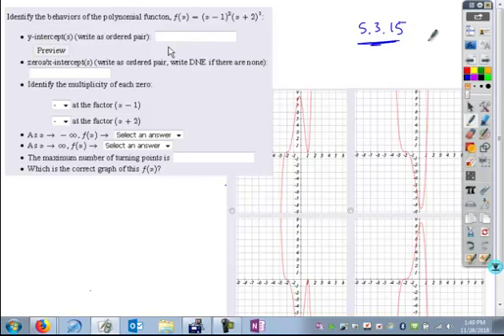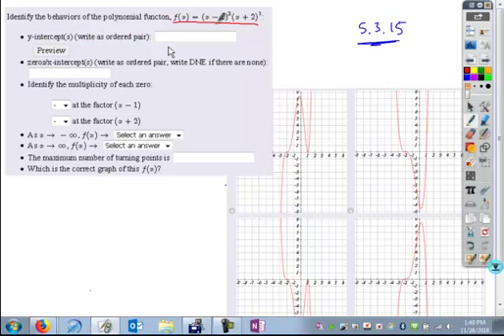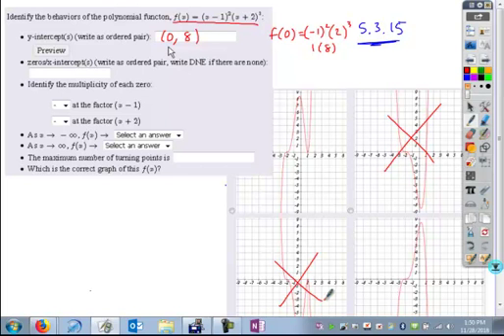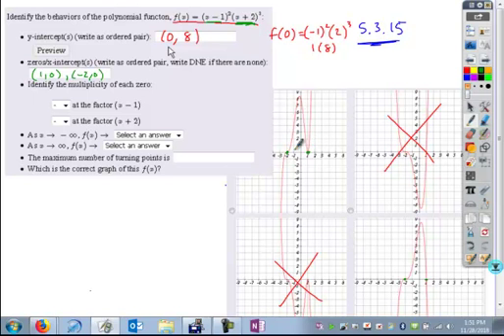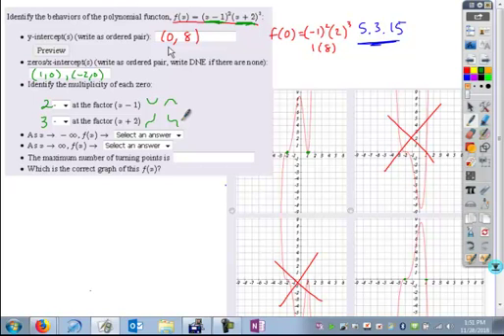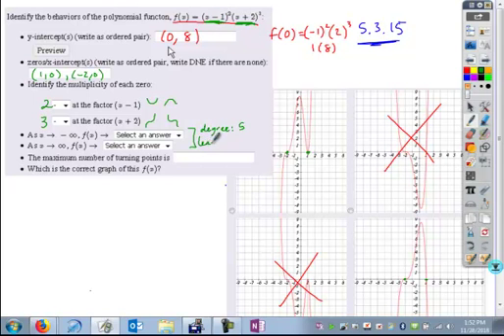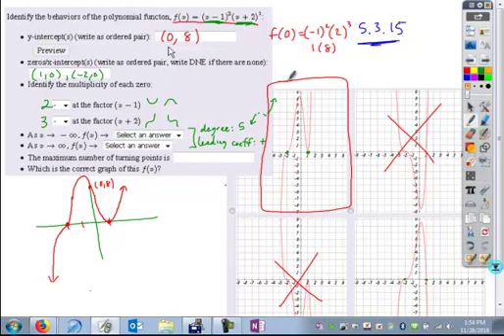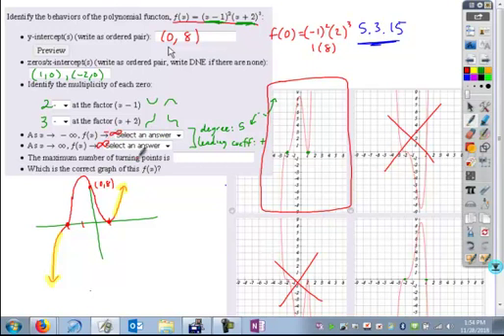5 3 15alg2HW